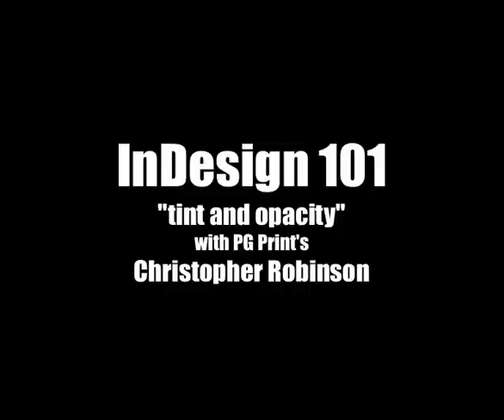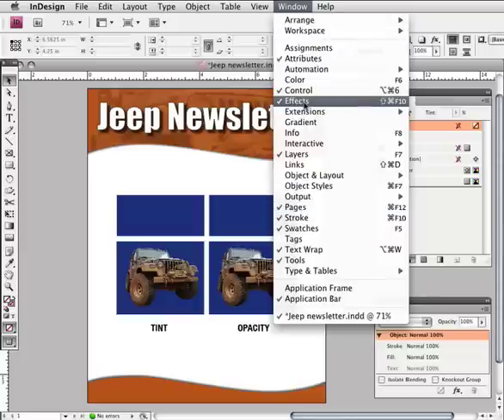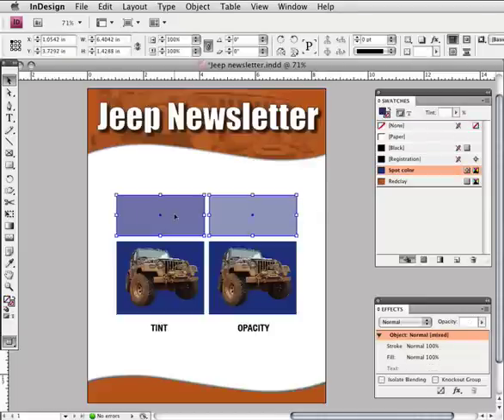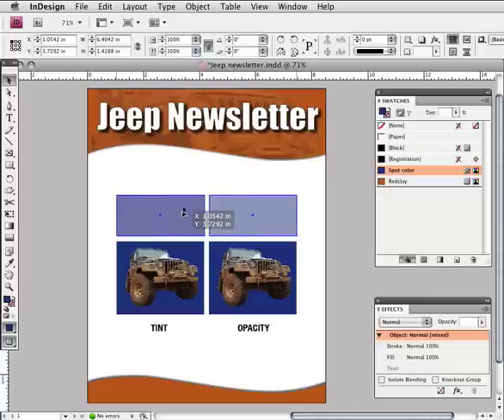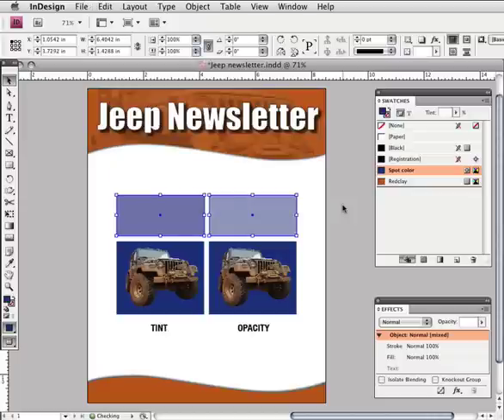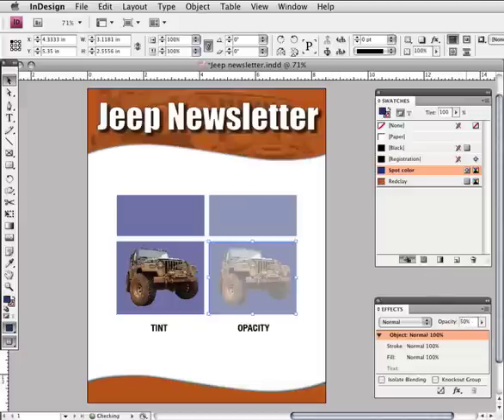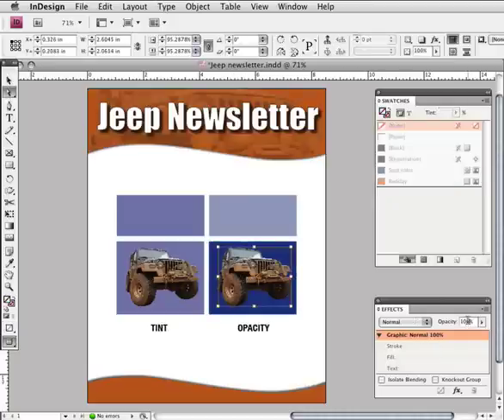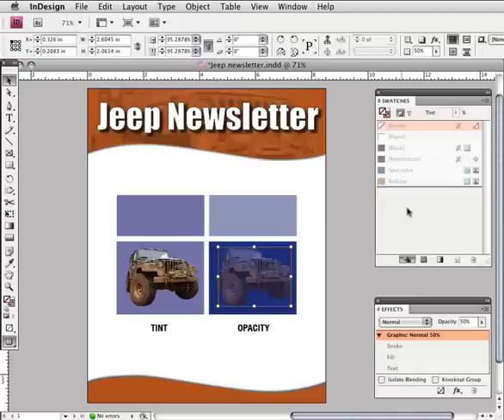InDesign Tint and Opacity Tutorial - PGprint.com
This is a brief tutorial on tint and opacity and the basic uses of each in InDesign CS4. Adobe Indesign is a great program with a ton of features, I hope you will join us as we explore these features starting with tint and opacity.